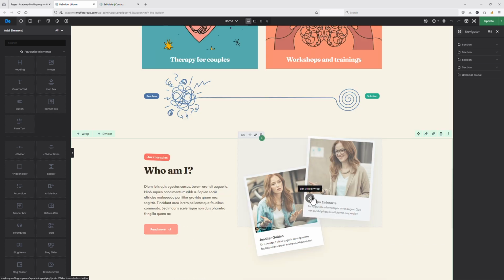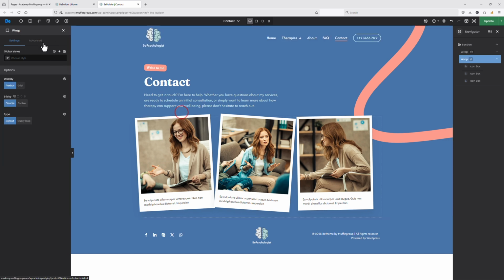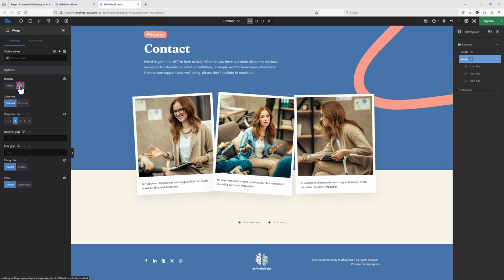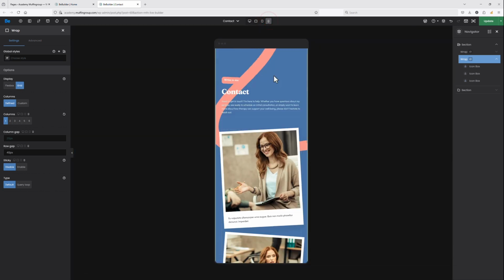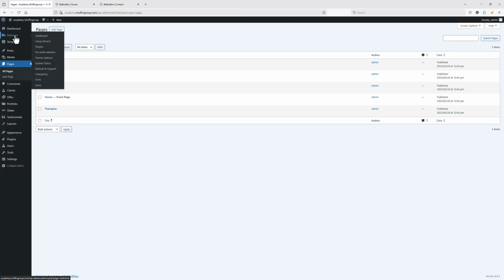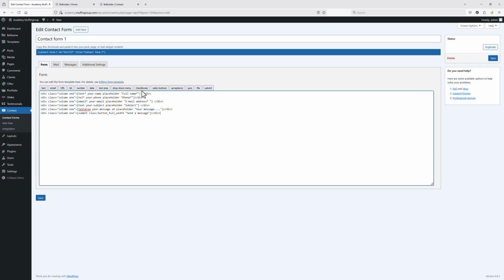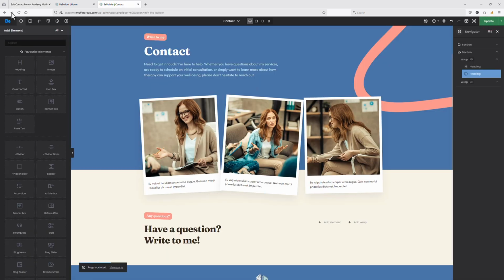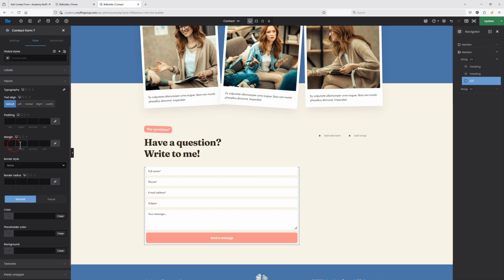BeAcademy | Figma to Website – Module 3.8: Building the Contact Page with Forms, Layouts & Styling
In this final module, we design the Contact page — combining previously built elements, advanced layout tricks, and a working contact form using Contact Form 7.

You’ll learn how to:

➡️ Reuse and import sections from other pages using Export/Import
➡️ Create overlapping layouts with negative margins
➡️ Customize background size and padding for clean visual hierarchy
➡️ Reset unwanted styling carried over from duplicated elements
➡️ Install and configure Contact Form 7 using BeTheme’s built-in plugin manager
➡️ Insert and style the form using both built-in and shortcode methods
➡️ Customize confirmation messages and email content
➡️ Finalize design with border-radius, spacing adjustments, and polish

This module brings everything together — content, layout, responsiveness, and functionality — into a complete, professional Contact page.

👉 Let’s wrap it up and finish strong!